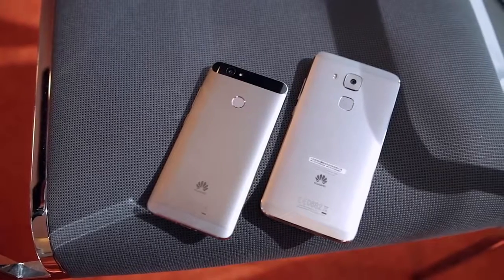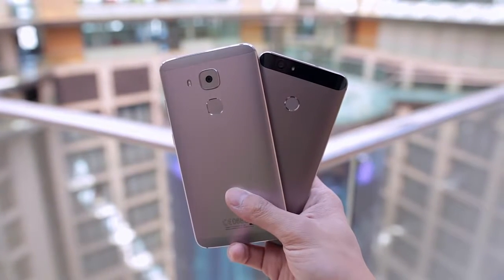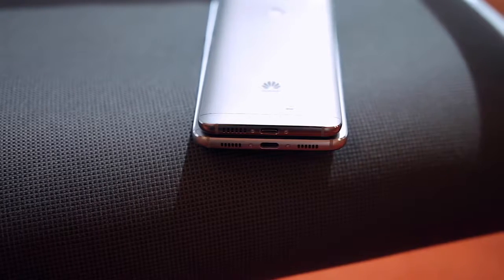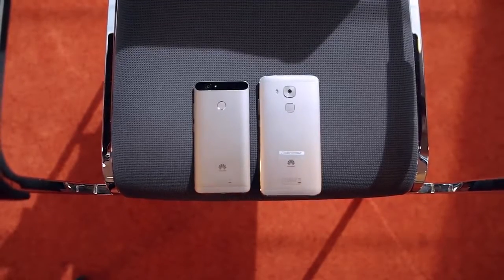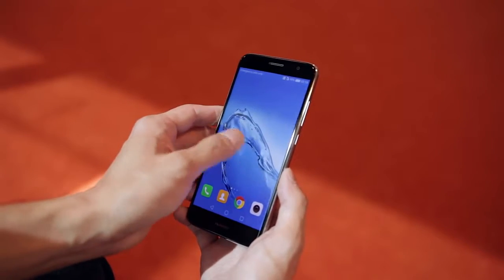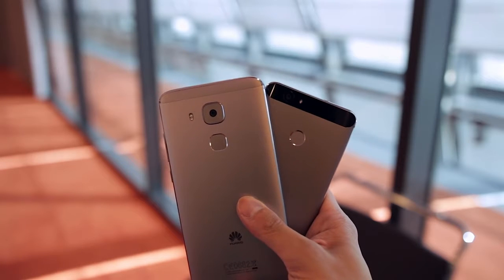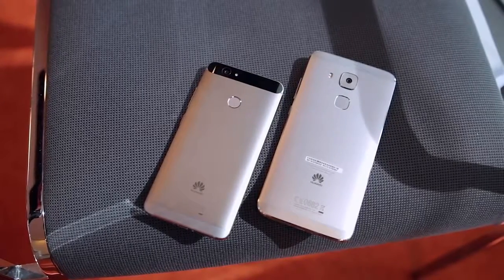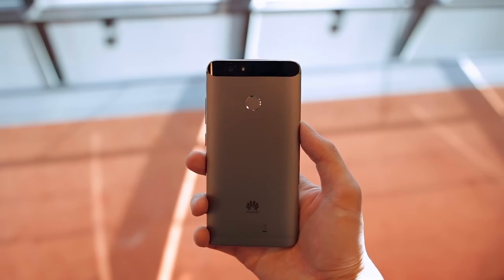huawei Nova and Nova plus Full review | specs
NETWORK
Technology
GSM / HSPA / LTE
LAUNCH
Announced 2017, May
Status Available. Released 2017, June
BODY
DISPLAY
Type LTPS IPS LCD capacitive touchscreen, 16M colors
Multitouch Yes
  - EMUI 5.1
PLATFORM
OS Android 7.0 (Nougat)
Chipset HiSilicon Kirin 659
MEMORY
Card slot microSD, up to 256 GB (uses SIM 2 slot)
CAMERA
Primary Dual 12 + 8 MP, f/1.8, phase detection autofocus, LED flash
Features 1.25 µm pixel size, geo-tagging, touch focus, face/smile detection, panorama, HDR
Video 1080p@30fps
Secondary 20 MP
SOUND
Alert types Vibration; MP3, WAV ringtones
Loudspeaker Yes
3.5mm jack Yes
  - 24-bit/192kHz audio
- Active noise cancellation with dedicated mic
COMMS
WLAN Wi-Fi 802.11 b/g/n, WiFi Direct, hotspot
Radio No
USB 2.0, Type-C 1.0 reversible connector
FEATURES
Sensors Fingerprint (rear-mounted), accelerometer, gyro, proximity, compass
Messaging SMS (threaded view), MMS, Email, Push Email
Browser HTML5
Java No
  - Fast battery charging
- MP4/H.264 player
- MP3/eAAC+/WAV/Flac player
- Photo/video editor
- Document editor
BATTERY
  Non-removable Li-Po 3340 mAh battery
MISC
Colors Aurora Blue, Grass Green, Streamer Gold, Obsidian Black, Rose Gold